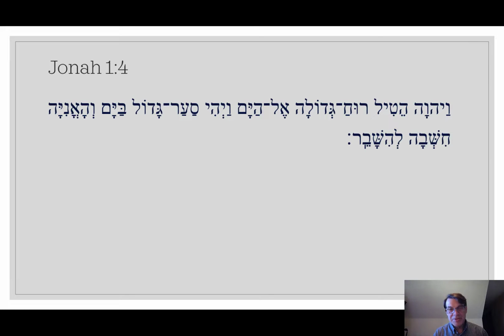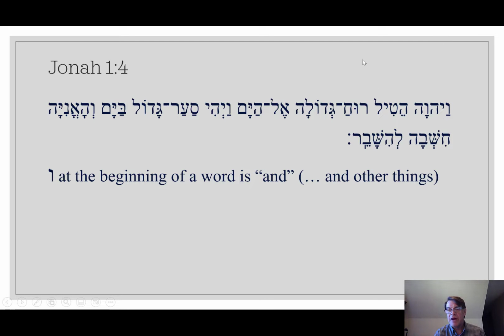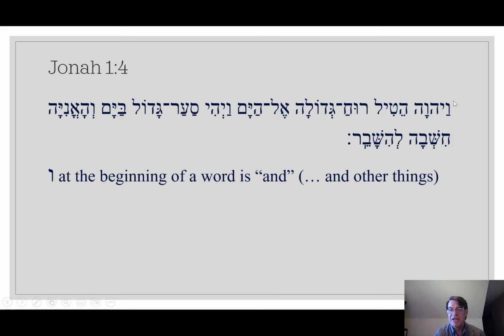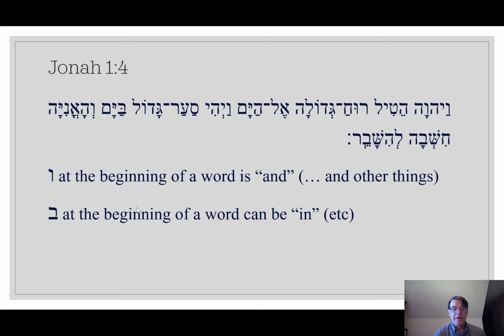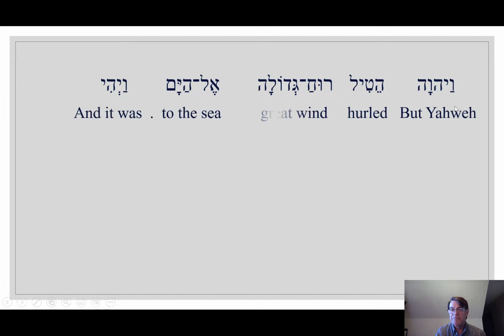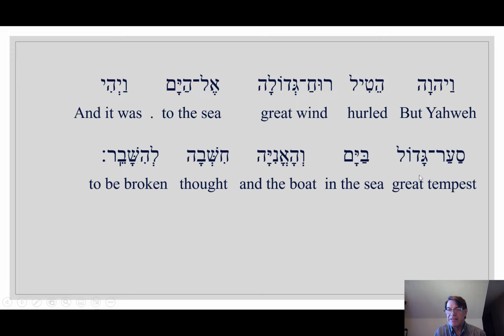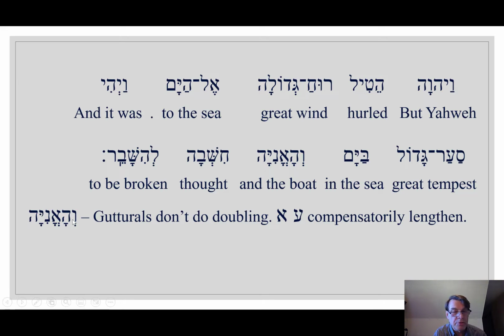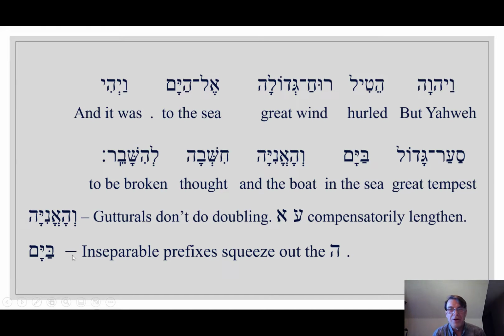Jonah 1:4 (Hebrew--and-in-the)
An 11-minute run through Jonah 1:4 with an introduction to the Hebrew words for "and," "in," and "the." Part of the Udemy course in biblical Hebrew I am creating.